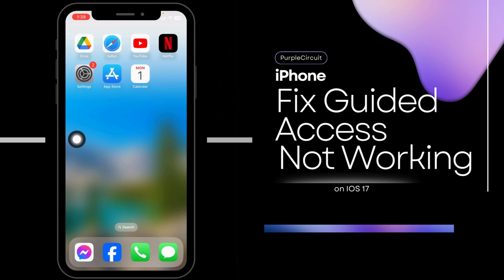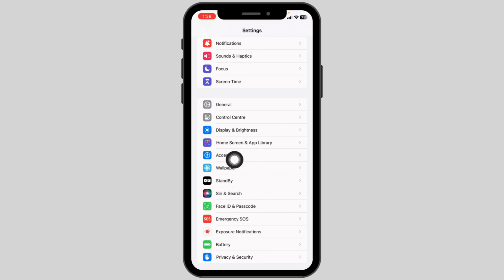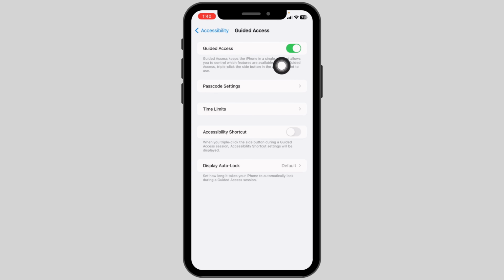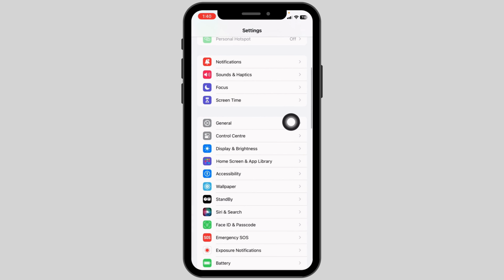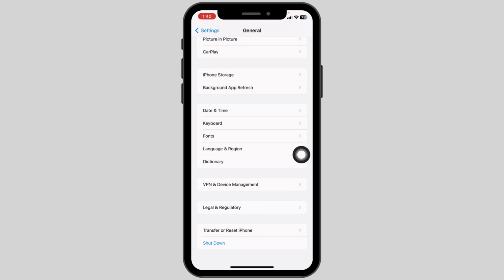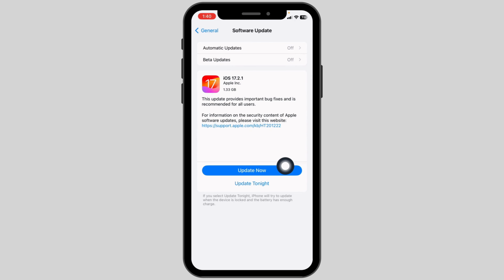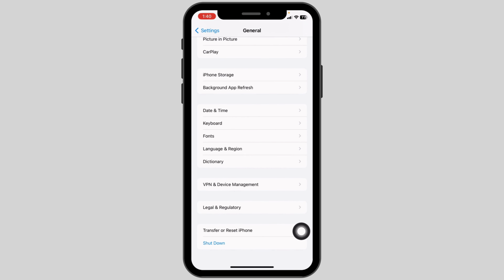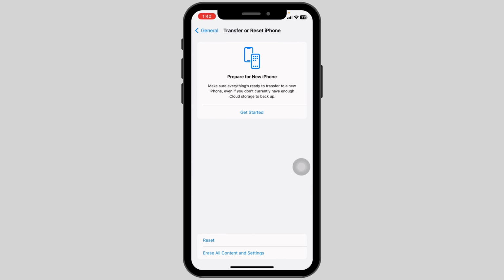How To Fix Guided Access Not Working on iPhone or iPad in iOS 16/17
"Struggling with Guided Access on your iPhone or iPad after the iOS 16 or iOS 17 update? You're not alone! This detailed tutorial is designed to help you troubleshoot and fix any issues with Guided Access on your iOS devices.

In this video, we'll cover:

- Step-by-step solutions to common Guided Access problems in iOS 16 and iOS 17.
- Understanding the changes in Guided Access settings with the latest iOS updates.
- Tips for effectively using Guided Access on both iPhone and iPad.
- Preventative measures to avoid future issues with Guided Access.

Whether you're a parent, teacher, or just someone who relies on Guided Access for focused work or accessibility, this video is your go-to resource. If you've been wondering, 'How do I fix Guided Access not working on my iPhone or iPad in iOS 16/17?' - you've found the right tutorial.